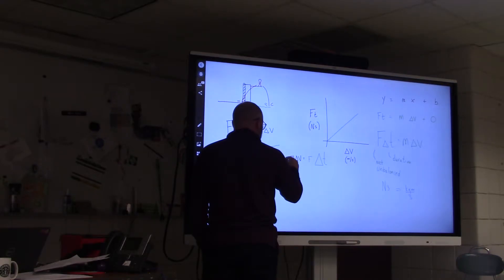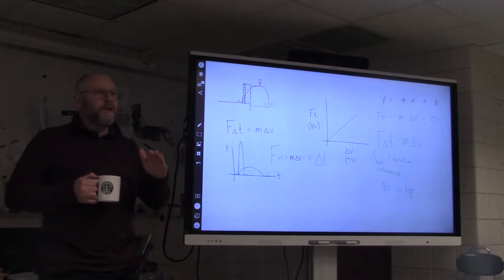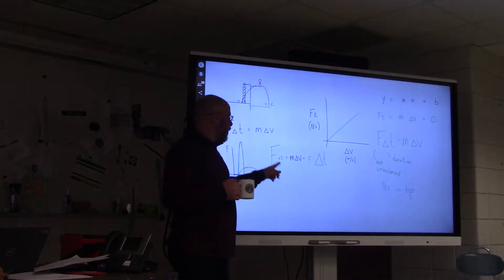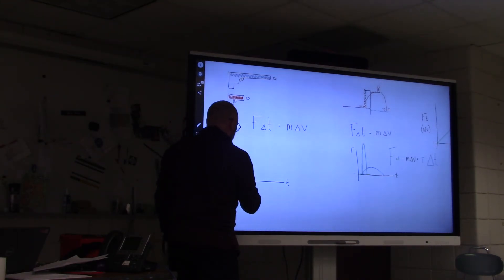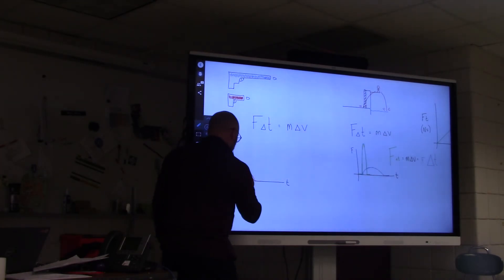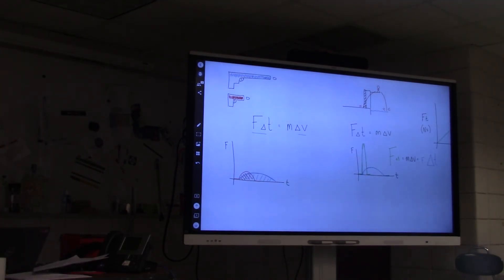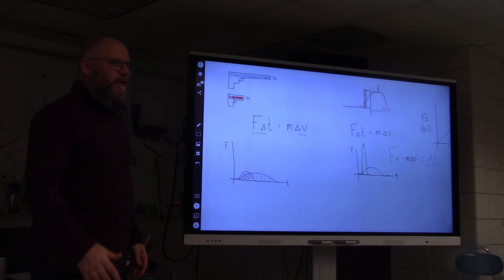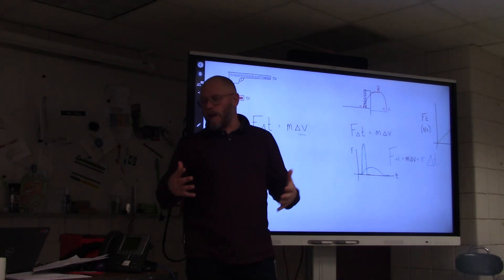Impulse Lab Wrap Up Part 4